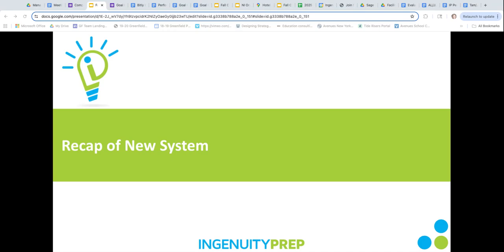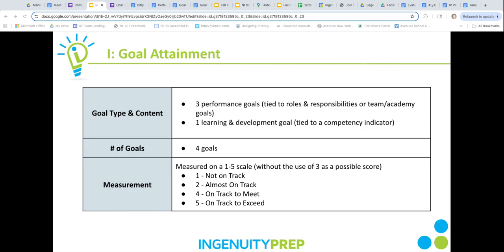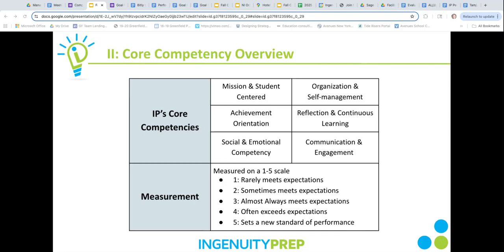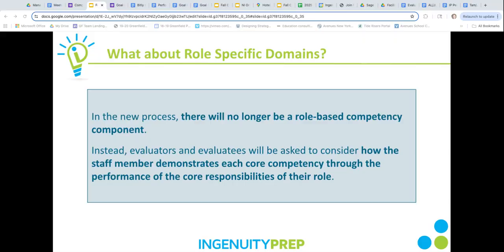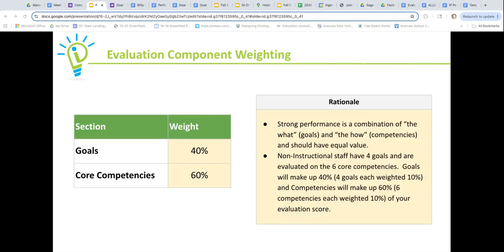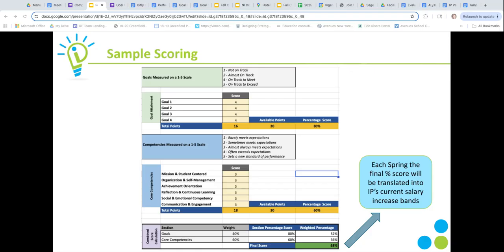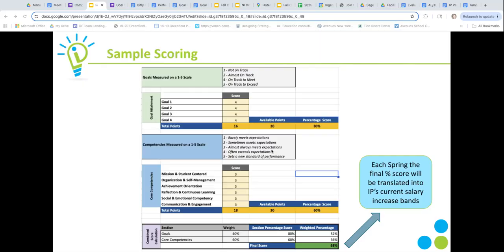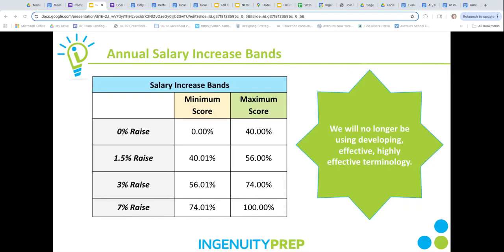Recap of New System (Staff)